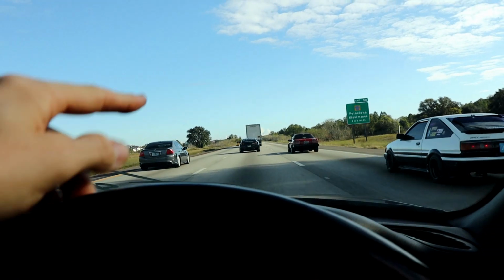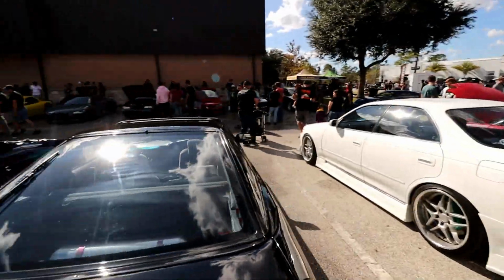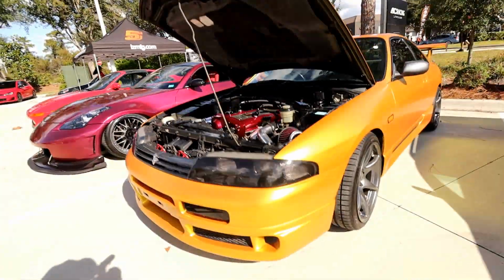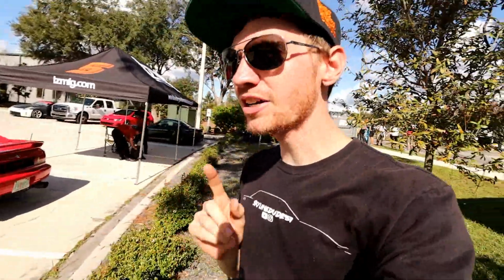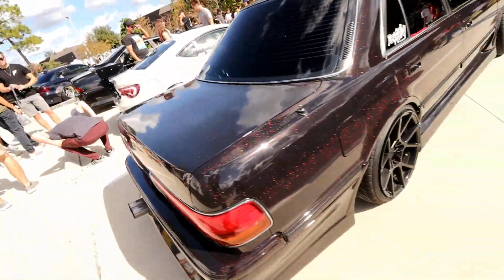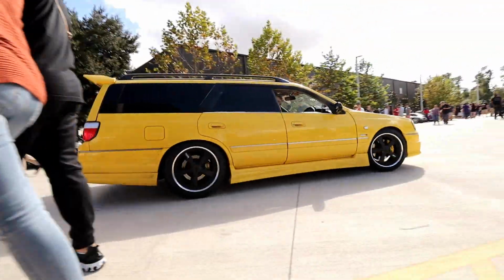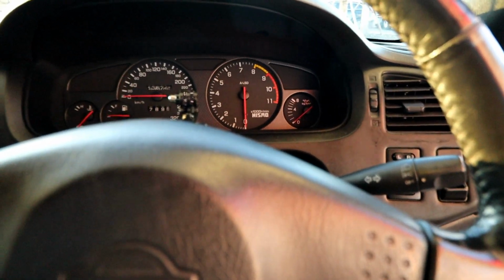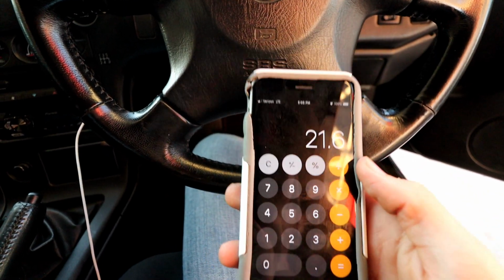SKYLINES ROLLING DEEP! R30 vs R33 vs R35 FT. ADAM LZ!!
PREVIOUS VIDEOS

Nismo N1 GTR full review AND DRIVE